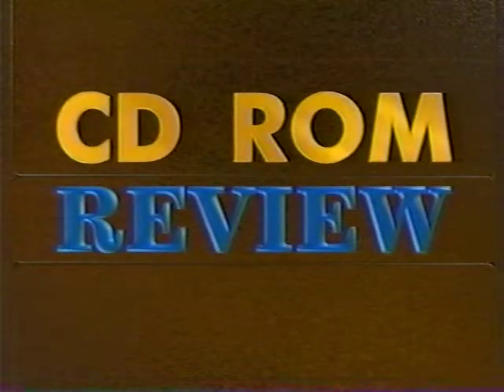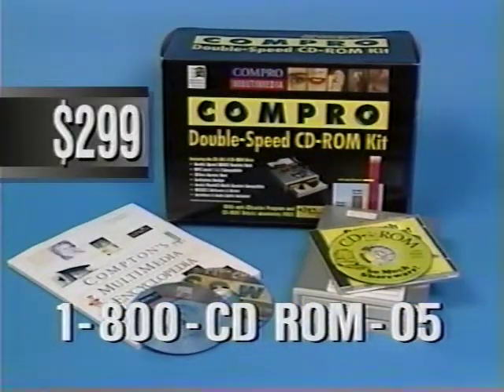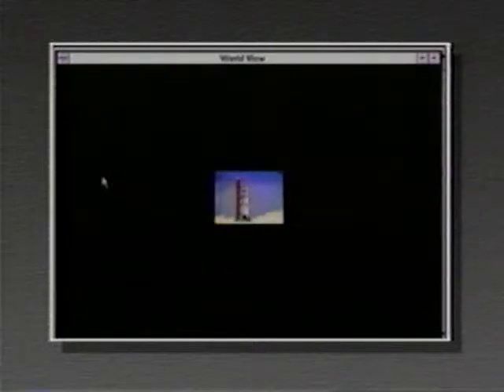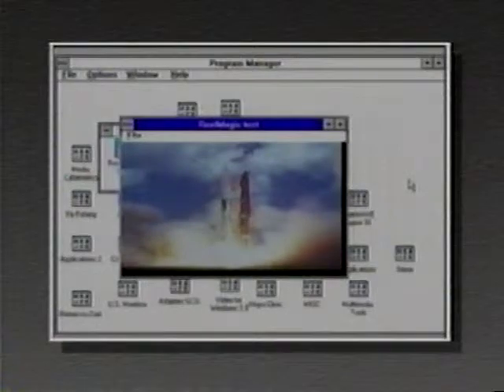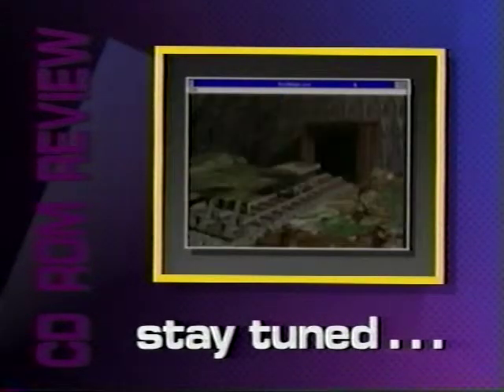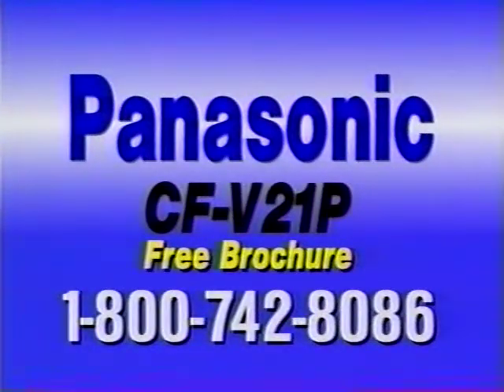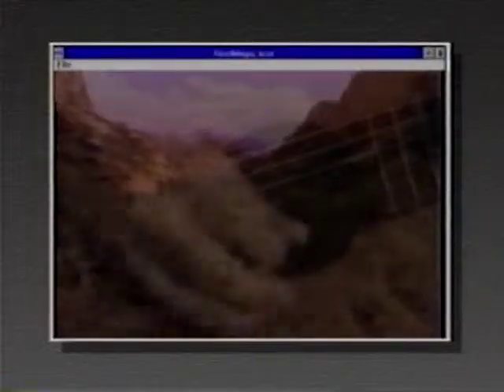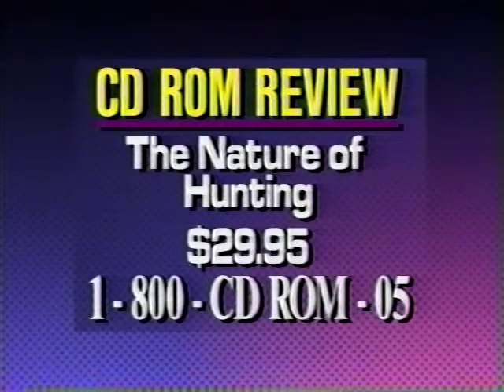CD ROM Review Episode 4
This is a six episode pilot program on CD ROM technology originally broadcast in 1993 on Jones InterCable to a US audience of 23 million households.  This episode featured "white video", a term coined to describe the new MPEG format to place video and audio on CD ROM discs.  A comparison to AVI and Quicktime files to white video.  CD ROM reviewed include Comptons' Multimedia Encyclopedia and  Macromedia Action.  16 bit sound cards were state of the art.  A caching program to increase the speed of a CD ROM drive then operating at 2X, or @ 300 kb/sec called Opti CD is reviewed.  Comdex 1993 had just occured.  Everyone was trying hard to place video on CD discs.  We reviewed EE Multimedia's products to include Nature of Hunting and Fly Fishing.  Mel Hardman's Wisdom Dancers, done with Dennis Allen is reviewed.  Crystal Gayle's early white video CD ROM disc which for the first time had both video and music is featured.